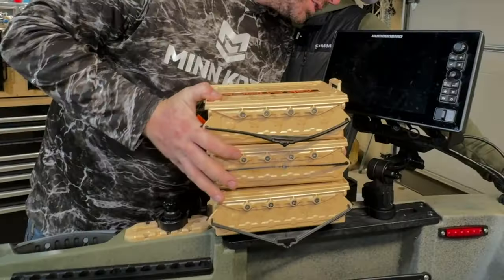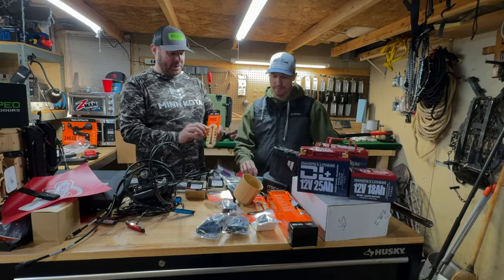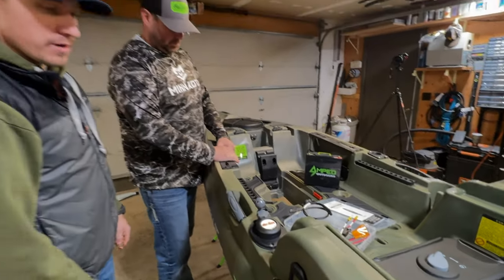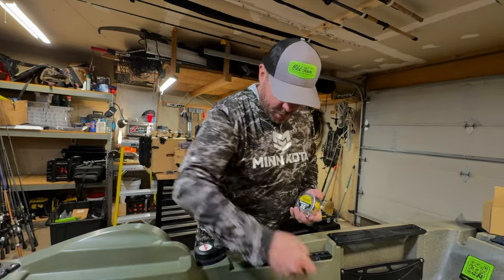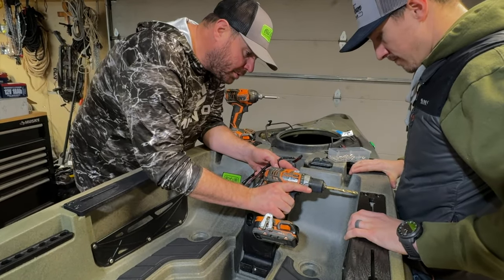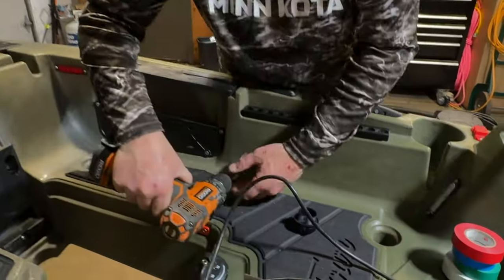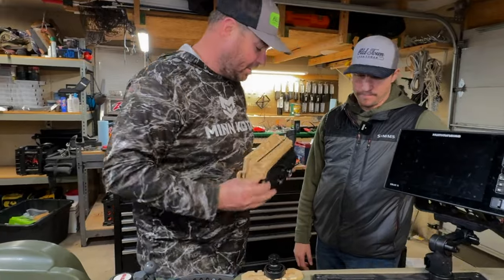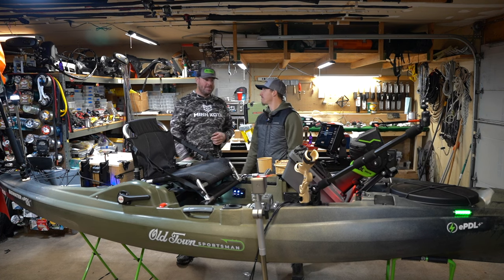Bigwater ePDL+ 132 Dream Build (featuring Thomas Allen from Kayak Fishing Fun)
Dive deep into the world of high-tech kayak fishing with Ryan Lilly from Old Town Watercraft and Thomas Allen of Kayak Fishing Fun as they team up for a groundbreaking project! In this must-watch video, they take the robust Old Town Sportsman Bigwater ePDL+ 132 fishing kayak and transform it into the ultimate fishing vessel.

From installing cutting-edge electronics that will keep you on the fish all day to optimizing storage solutions that make the most out of every inch of your kayak, watch as Ryan and Thomas meticulously outfit the kayak with the latest and greatest for kayak anglers.

Whether you're a seasoned kayak angler or just getting started, there's something in this video for you. Our experts break down the installation process step-by-step, offering valuable tips and tricks to enhance your kayak fishing experience. They'll cover everything from choosing the right electronics for your needs, to efficiently organizing your gear and tackle for easy access on the water.

We love hearing from our viewers and your input could shape future episodes!